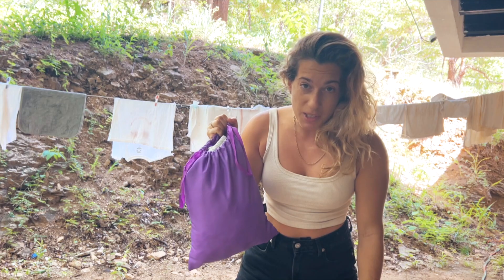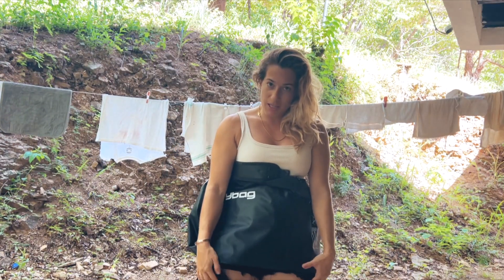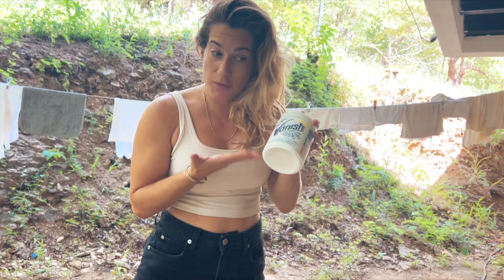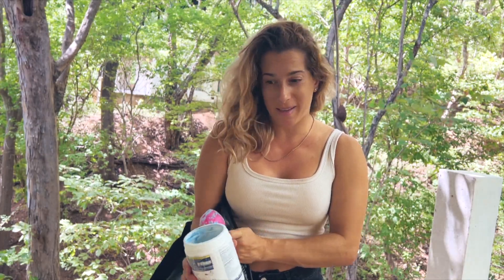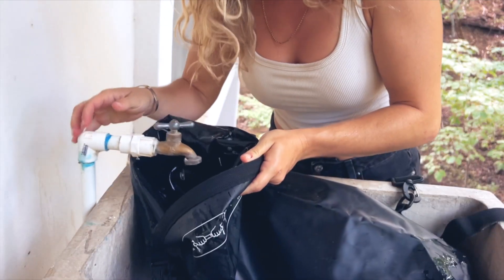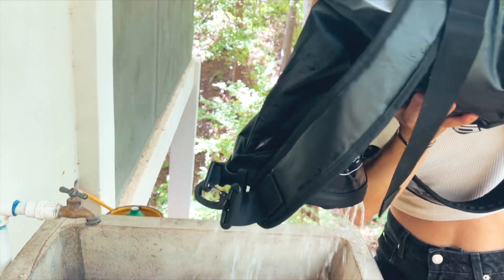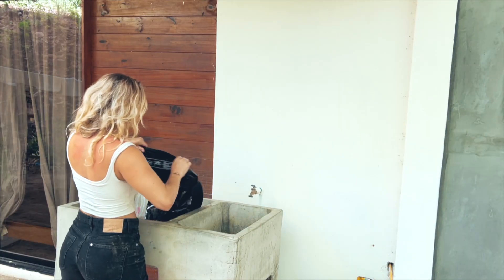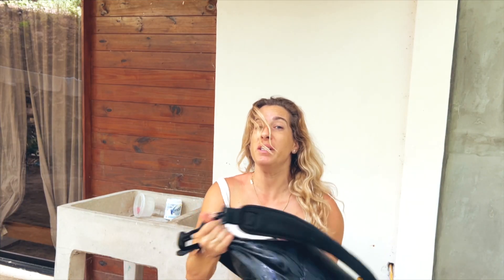How do you do Laundry while traveling? Here's the ultimate travel laundry hack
HOW DO I DO LAUNDRY WHILE ON THE ROAD? Watch this video! This is the BEST AND SIMPLEST (and cheapest) WAY to do Laundry while you're traveling!

Here's a link to the dry bag I have:

Here's a link to a portable laundry line, compression line and clips: